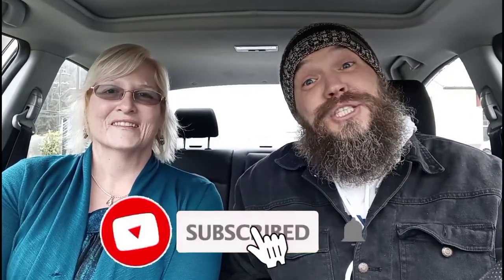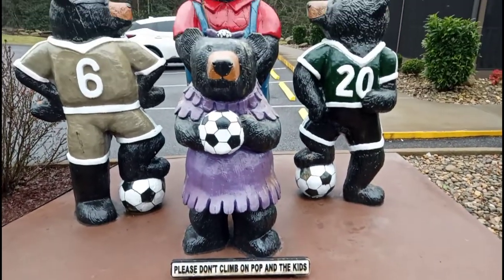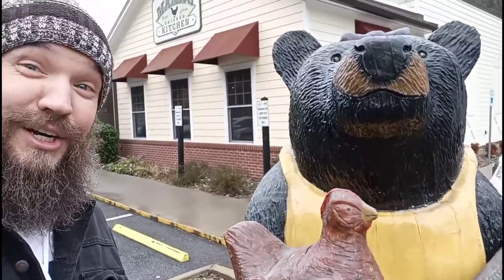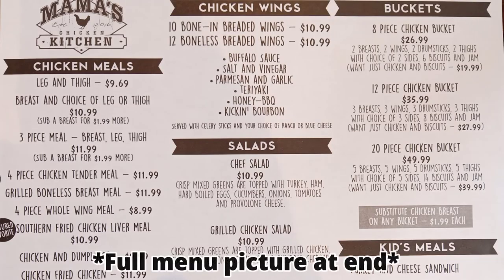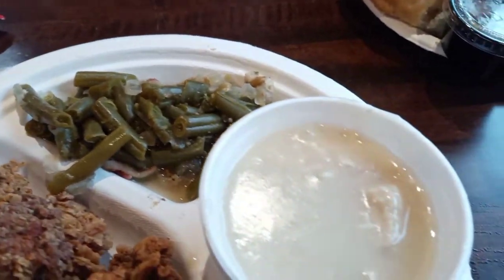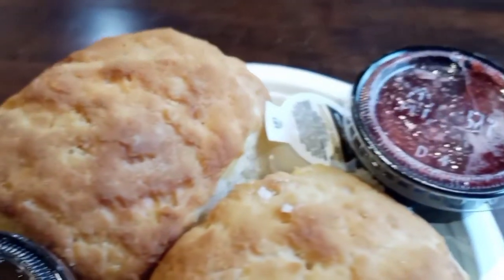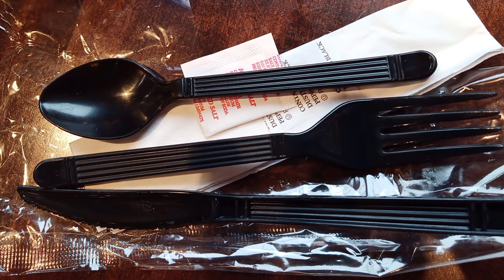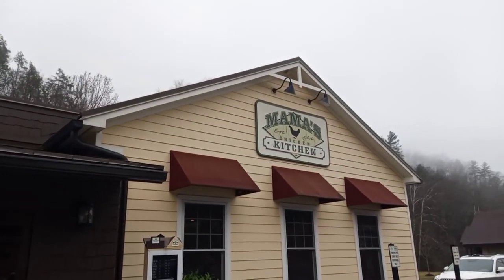Can't no one cook like Mama! - (Mama's Chicken Kitchen - Pigeon Forge - 2021)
Dine-In Food Review - 2021: If you visit Pigeon Forge, you may have heard that you need to try Mama's Chicken Kitchen.  On our travel to eat our way through East Tennessee, we answer the questions:  Yum or Scum?  Does it live up to the hype?  Would we come back? Can't anyone cook like Mama?

Chicken Good Enough To Cross The Road For
We serve the same fried chicken and homemade sides that you fell in love with at Mama's Farmhouse in Pigeon Forge.

Here in Gatlinburg, we do things a little differently. Our chicken and sides are served by the plate if you want to eat with us. Or we offer it by the bucket To Go if you want to take a picnic to the Smoky Mountains or feed that hungry group of athletes at Rocky Top Sports World, which is nearby.

Wings
Homemade & Hand Breaded

7 FLAVORS:
Buffalo Sauce
Salt & Vinegar
Honey Glazed
Mountain Style
Parmesan & Garlic
Teriyaki
Kickin' Bourbon

DAILY    11AM - 9PM
Mama's Chicken Kitchen offers 8, 12, and 20 piece chicken bucket meals To Go. They are perfect for taking a picnic to the Great Smoky Mountains National Park. The entrance to the national park is roughly 5 miles away and there are numerous picnic areas within the park. Check out our menu options, then take your meal to the Smokies and find out why it is one of the most visited National Parks in the country.

0:00 Intro
0:26 Mama's Chicken Kitchen
2:23 Order's Up!
3:06 Our Review
3:53 Pro-Tip
4:18 Would We Come Back?
5:00 Outro